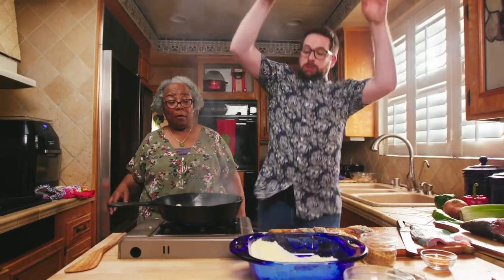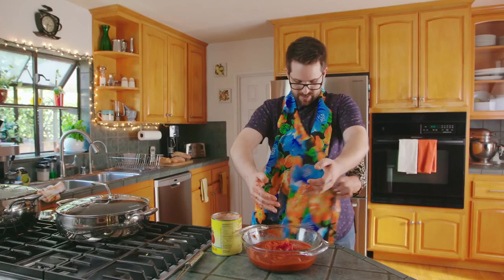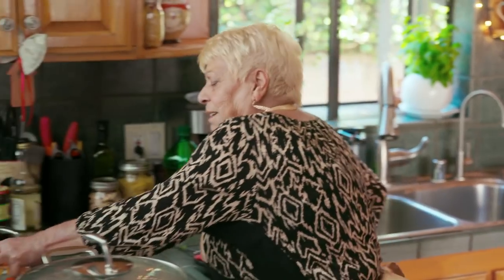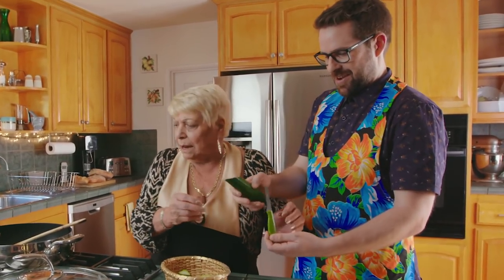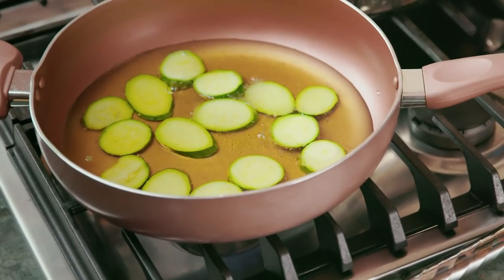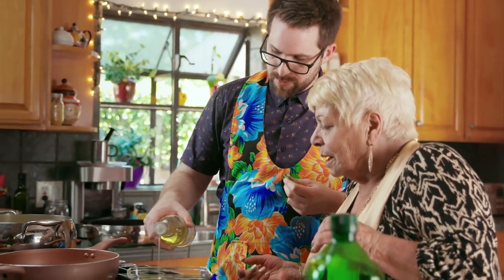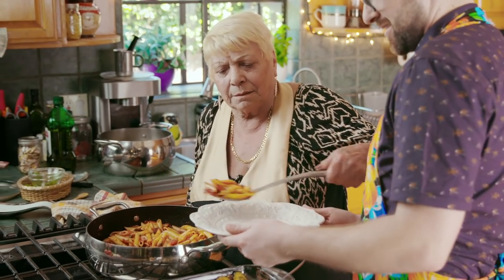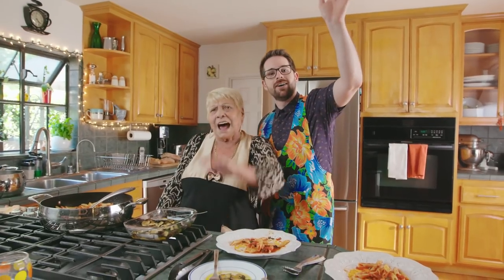Getting Schooled on Pasta Puttanesca with Ian Hecox | Sunday at Nana's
Today, Ian Hecox gets schooled by Flora, a sassy Italian Nonna, on how to master a pasta puttanesca with salsa recipe she's been making since she was a little girl. But Ian has to tread carefully in the kitchen, as he soon learns from Flora that he's "slower than her husband."